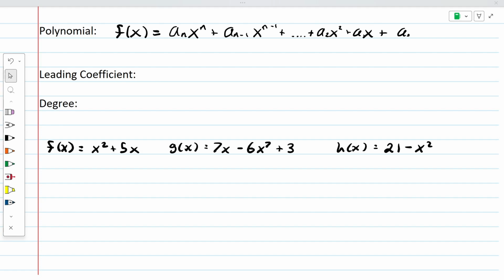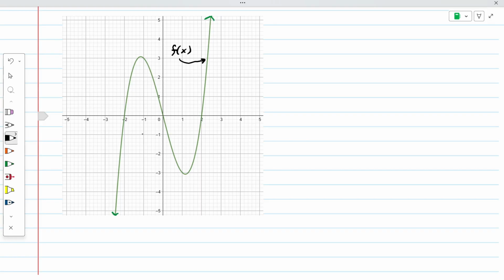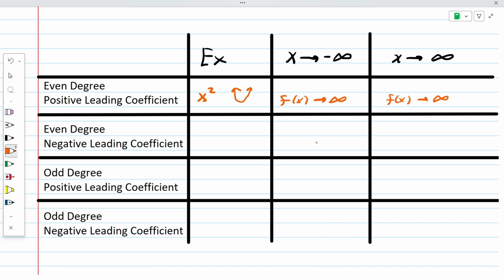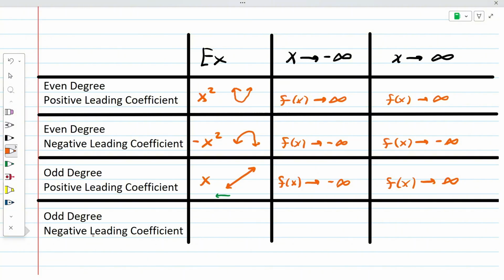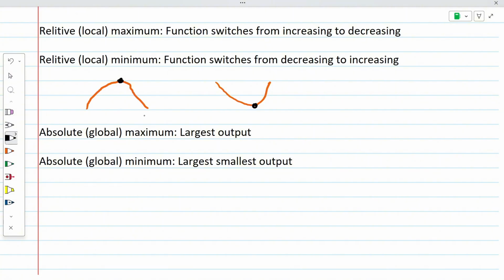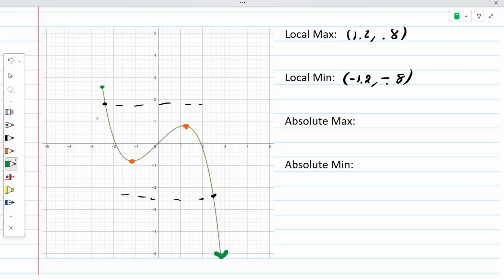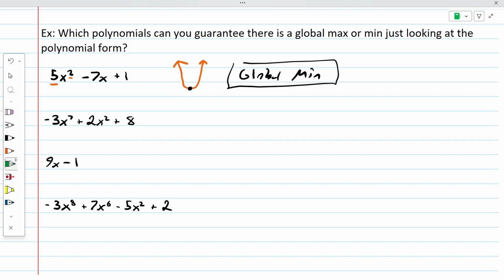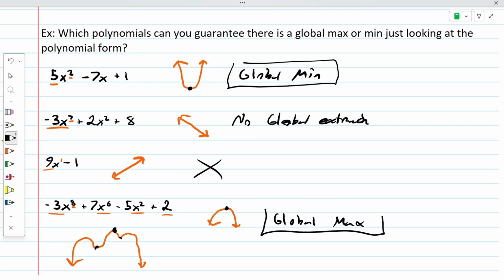Must Know Polynomial Properties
In this video we will learn how to use the degree and leading coefficient to determine the shape and end behavior of the graph of a polynomial.

Video Chapters
0:00 Polynomial Form
1:55 End Behavior
3:23 Table of Graph Shapes
6:01 End Behavior Examples
8:03 Extrema